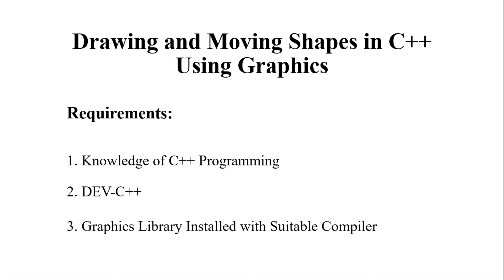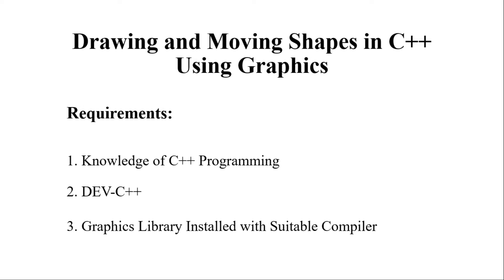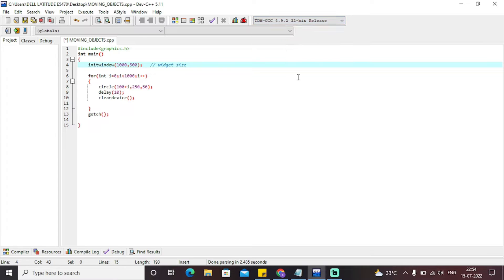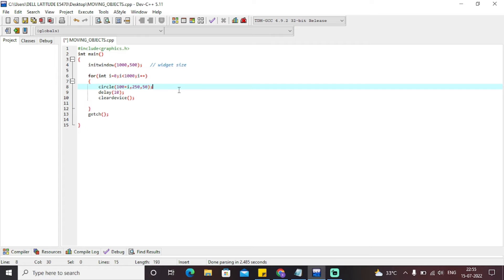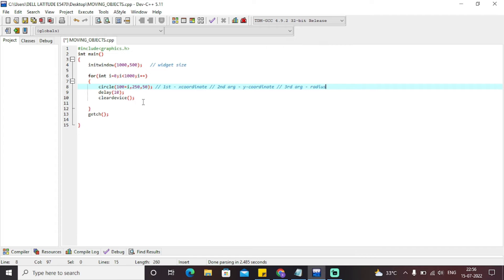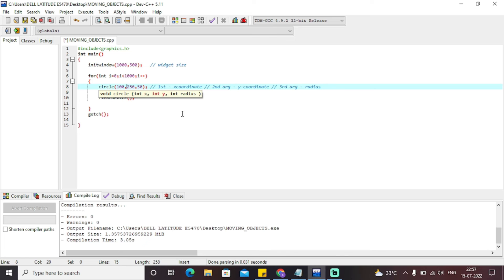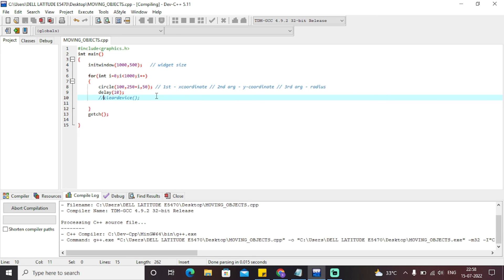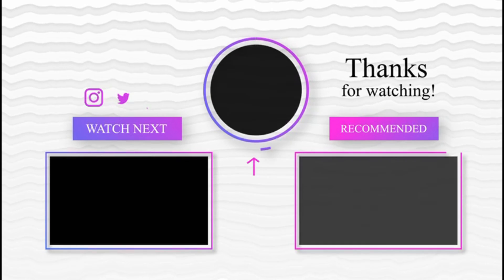Drawing and Moving Shapes in C++ Using Graphics | C++ Project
In this coding tutorial, we will be Drawing and Moving Shapes in C++ Using the Graphics library. This is a basic application used to create moving objects in C++. It can be shapes or any other object.

Objective:

The objective of building this application in C++ is to help us to create animations with some shapes and objects, which helps in the industries like gaming, cartoons, etc.
It also creates visualizations of various objects, which helps us understand computer graphics more concisely.

Requirements:

1. C++
2. Dev – C++ (IDE)
3. Graphics library in C++

Timestamp:

00:12 - Project Overview
01:19 - Code Explanation
04:03 - Demonstration